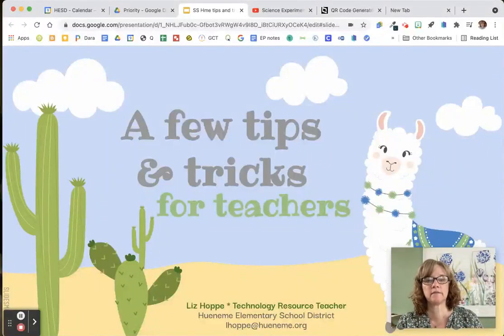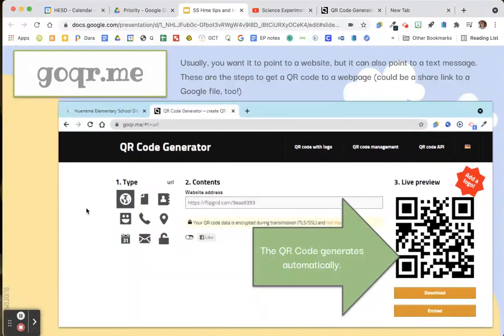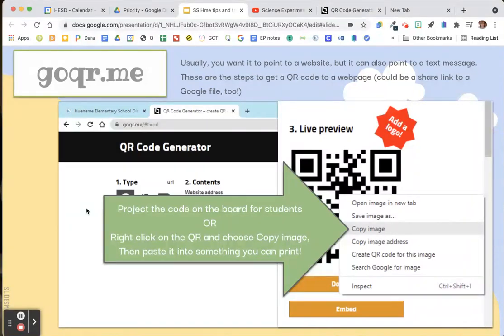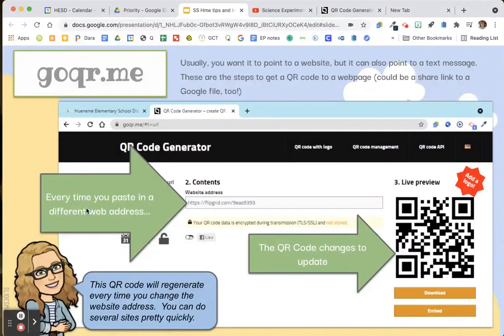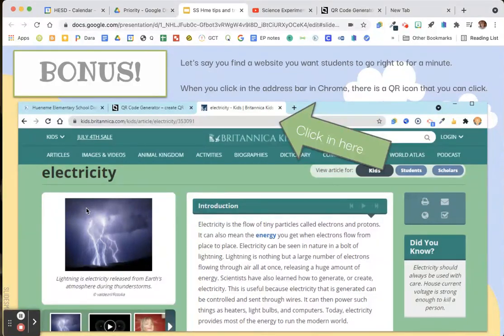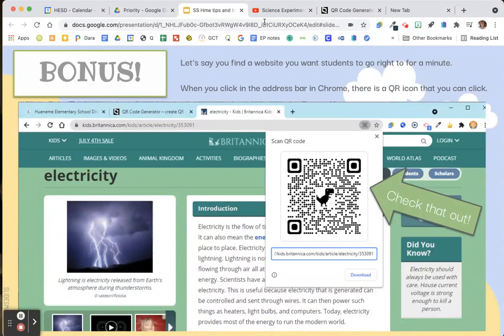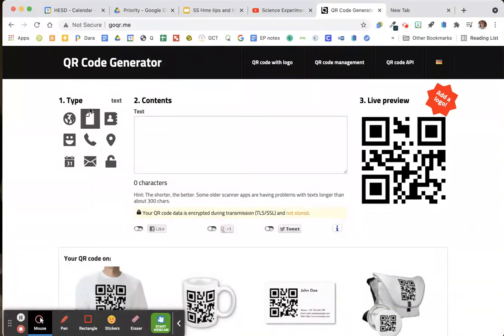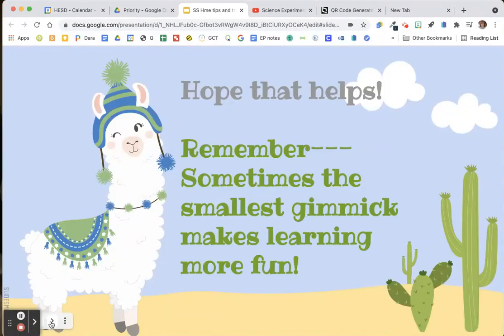Create a QR Code for students